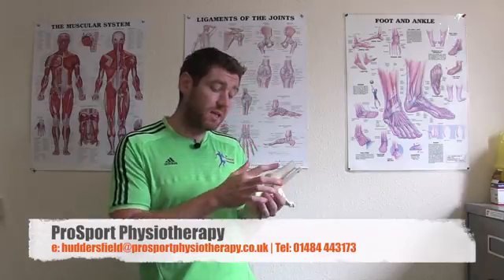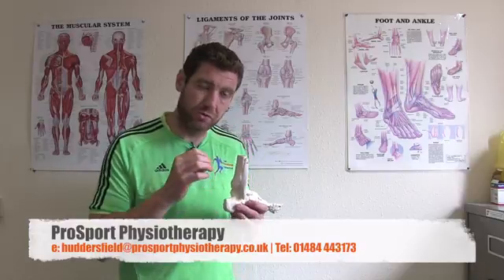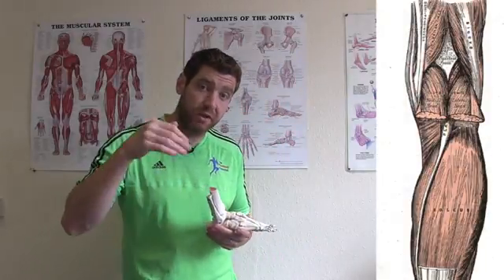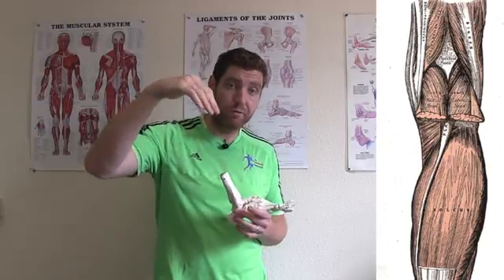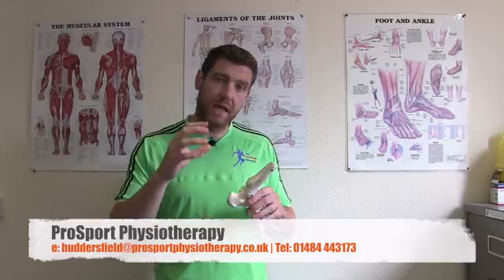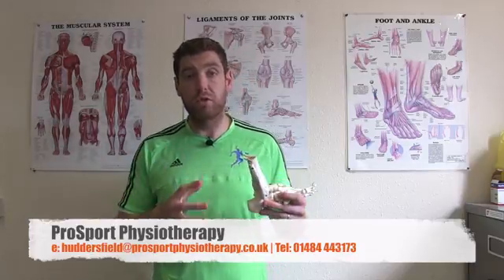Understanding What My Achilles Tendon Pain Is | ProSport Physiotherapy Huddersfield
In this short video, we explain the common problems that can cause achilles tendon pain and what your symptoms may mean.